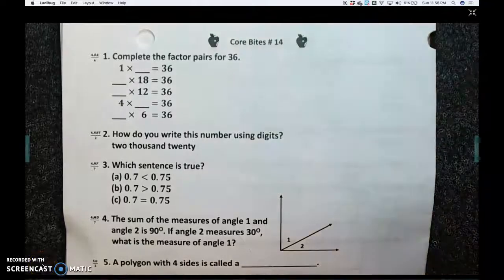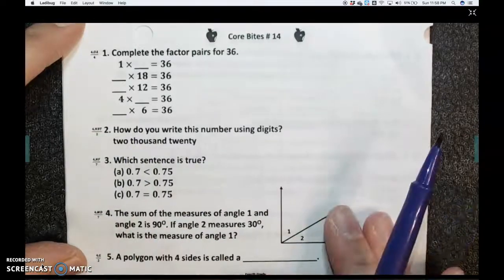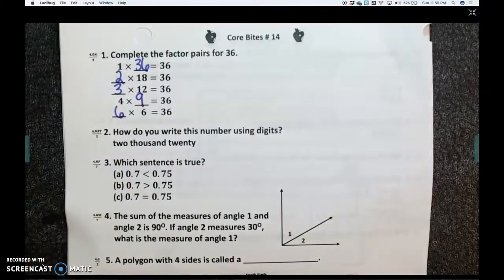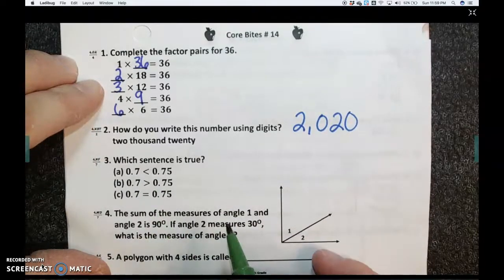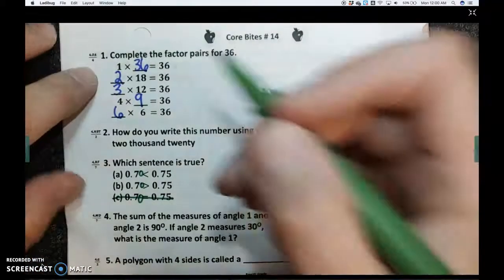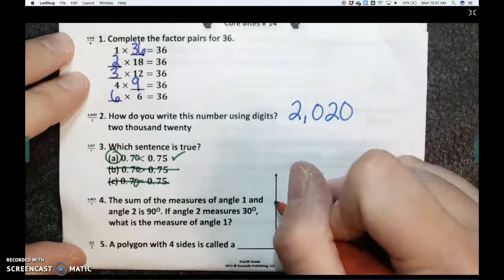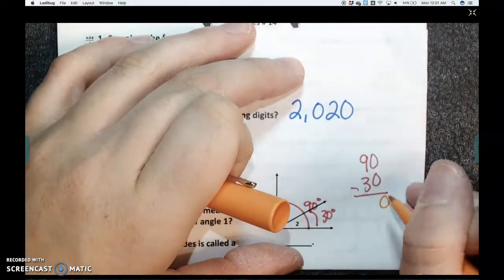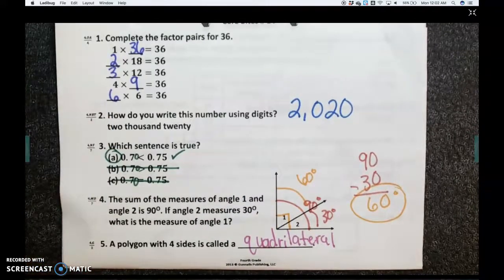Core Bites # 14 - 4th Grade